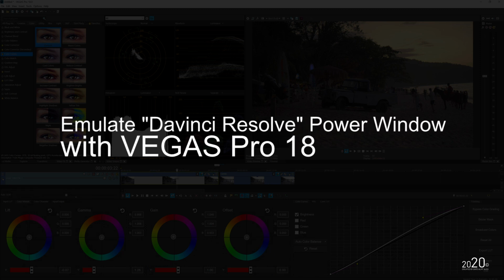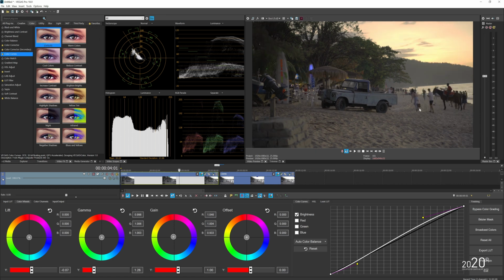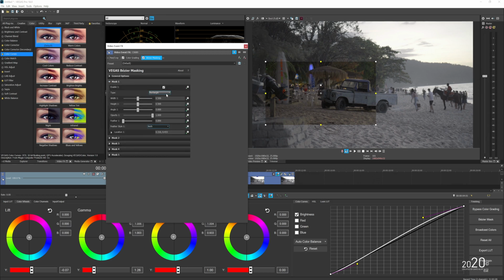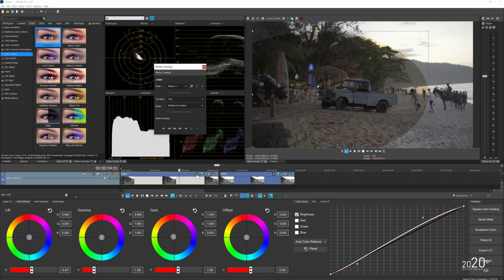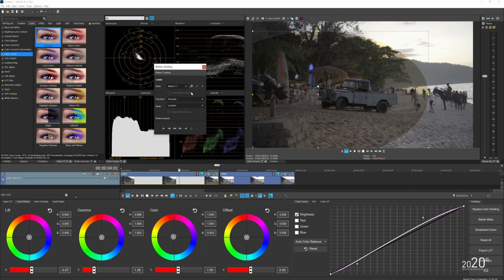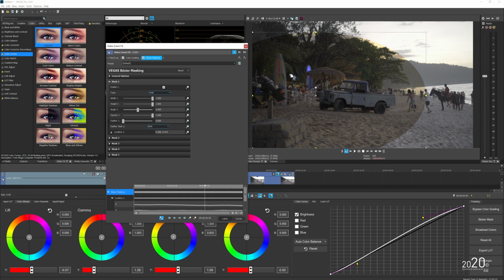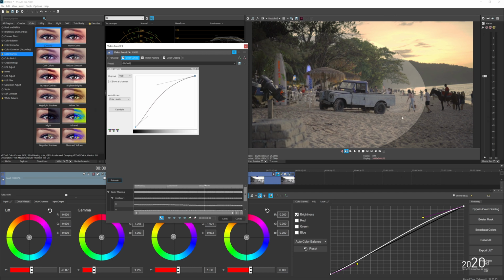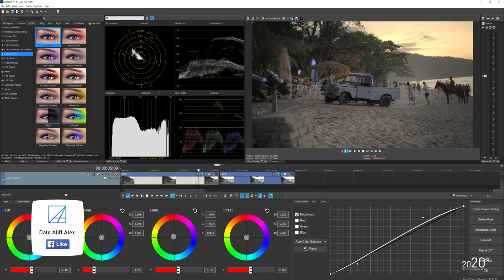Add "Davinci Resolve" Power window in VEGAS Pro 18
In this tutorial, you will learn how to add a power window in VEGAS Pro 18, which is very similar to Power window in Davinci Resolve software. With the ability to track the mask window, you able to color correct or affect only the masked region. This can unlock more possibility when editing inside VEGAS Pro 18.

*This tutorial only applicable for VEGAS Pro 16 an above.
Each version may execute differently